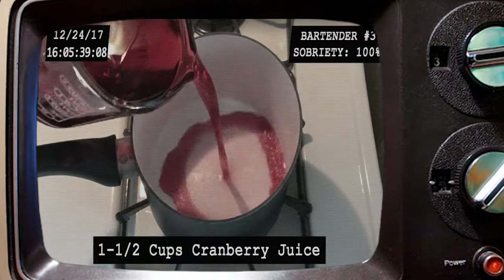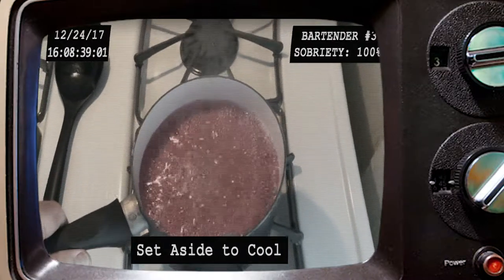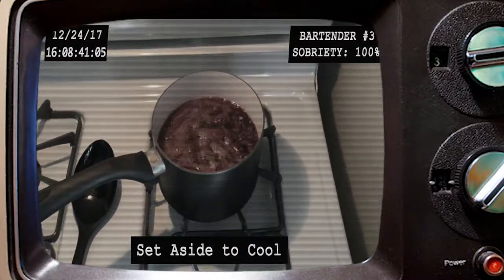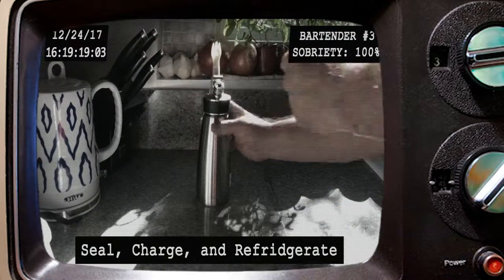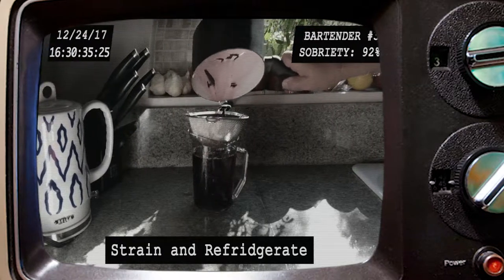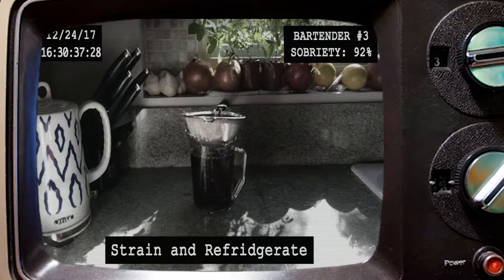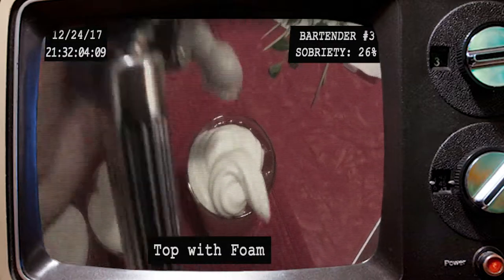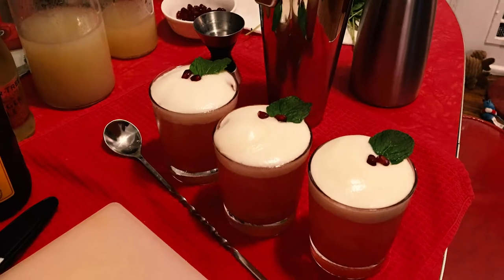The Yule Mule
How to make a nice variation on the classic Moscow Mule cocktail.